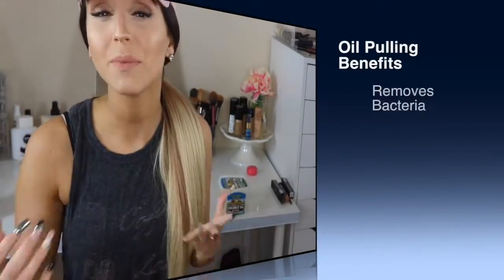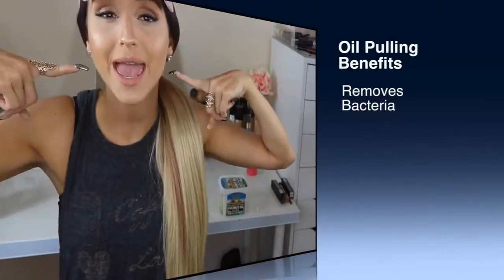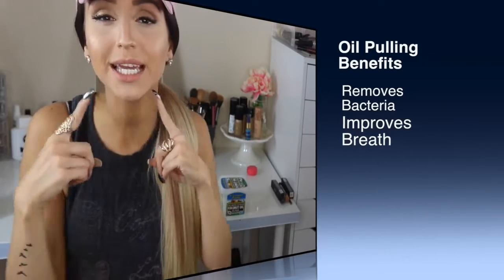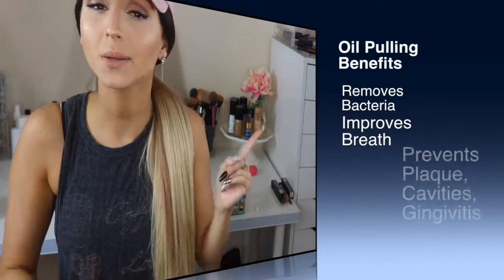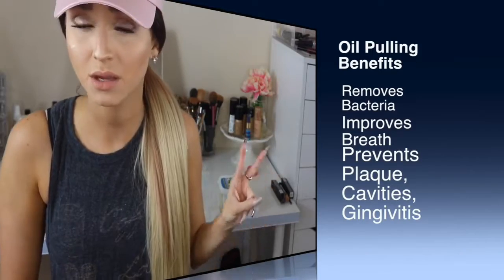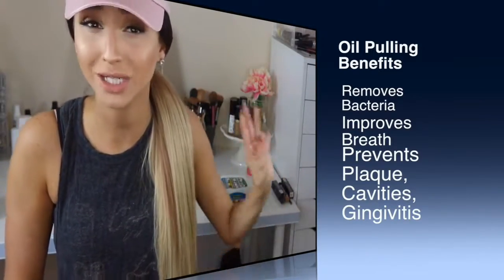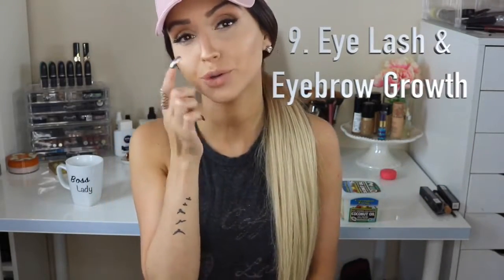10 COCONUT OIL USE/COCONUT OIL BENEFITS ( Beauty Secrets)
This video explains different ways to make use of coconut oil, i have applied these tips and this is not only cheap method but very effective.

These are the highlighted uses of coconut oil

1.Oil Pulling 2. Shaving Cream 3. Lip Scrub 4, Makeup Remover 5. Body Scrub 6. Leave-in-Conditioner 7. Temporary Split end Repair 8. Eye Lash & Eye Brow Growth 9.Lip Balm 10. Cooking

* None of these images, music & video clips were created/owned by us. B